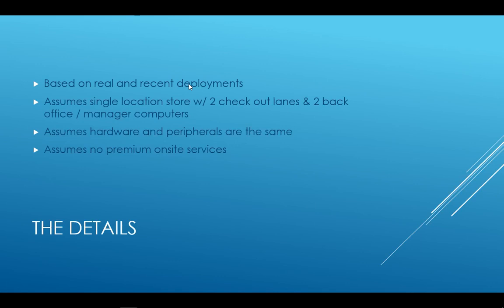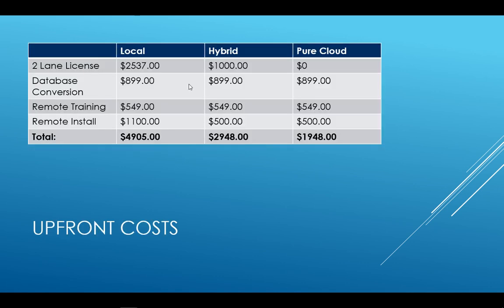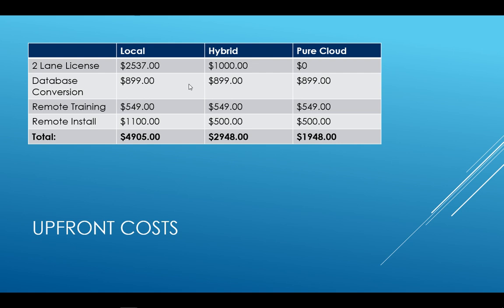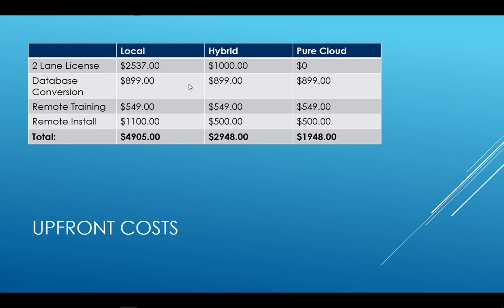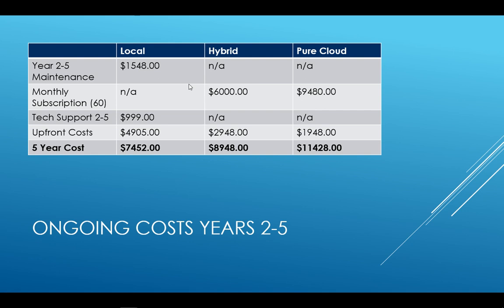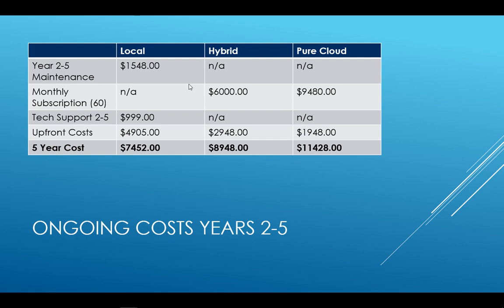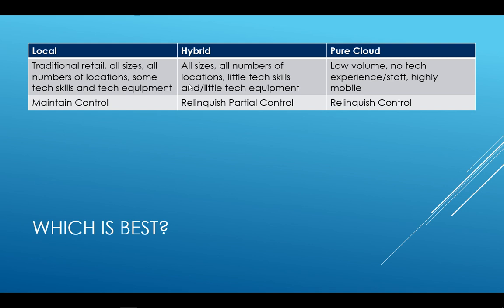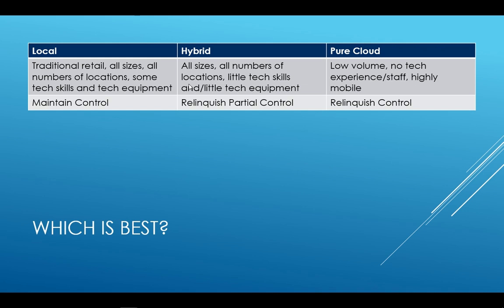Retail Point of Sale Total Cost: Local vs. Cloud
Brief comparison of the 5 year total costs for cloud versus non-cloud retail point of sale systems using real world data.

If you need help selecting the best point of sale system for your business, general point of advice, point of sale service & support, or advanced point of sale consulting services, please let me know by calling or emailing